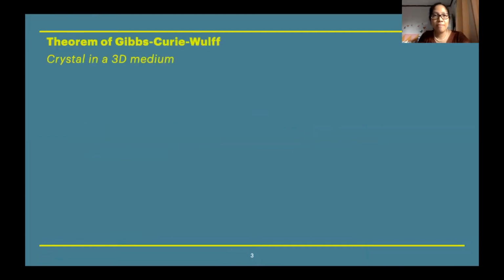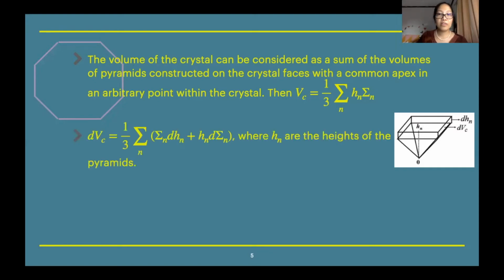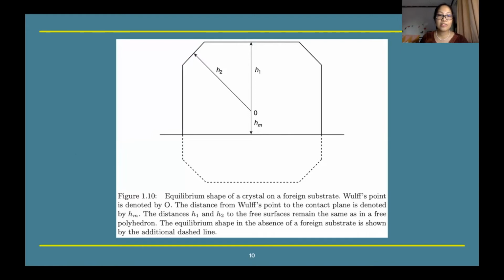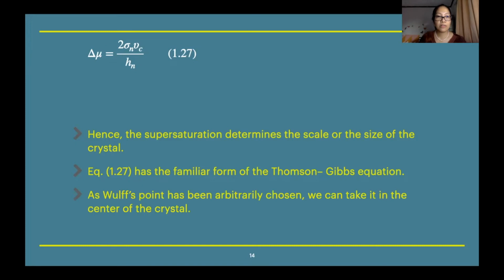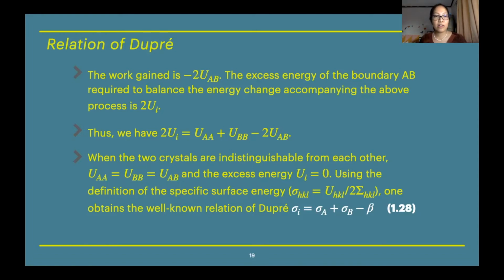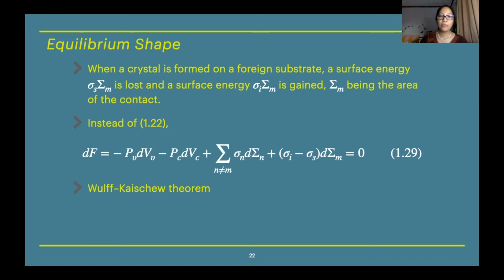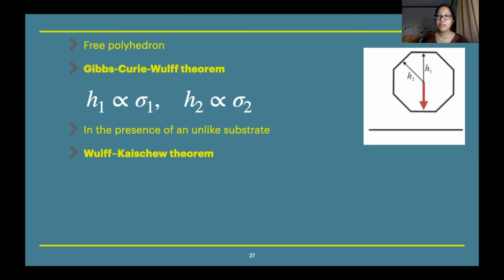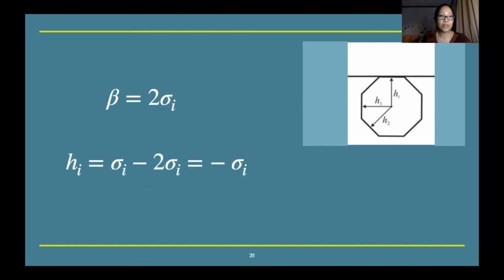MSE 287 Equilibrium Shape of Crystals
A Crystal Growth Video Lesson [17 March 2022] by C. Salang. Topic: Equilibrium Shape of Crystals; Chapter 1, Ivan V. Markov, Crystal Growth for Beginners 3rd Edition, World Scientific, 2017.